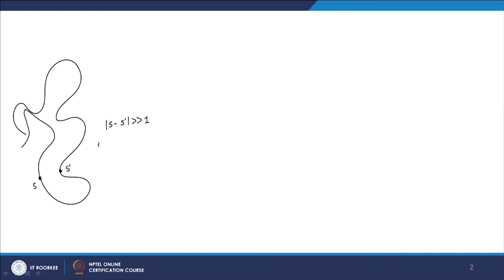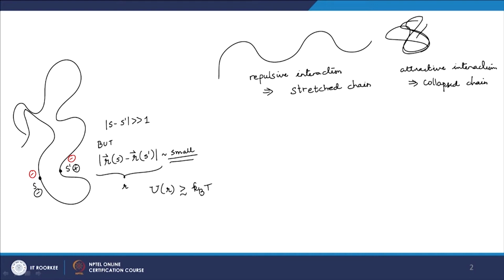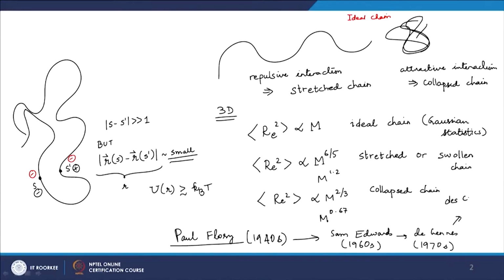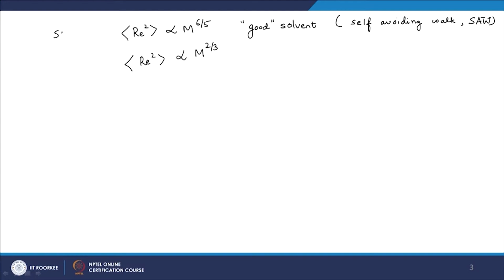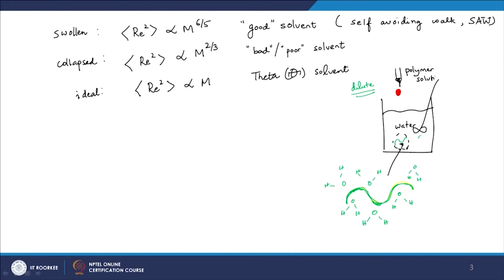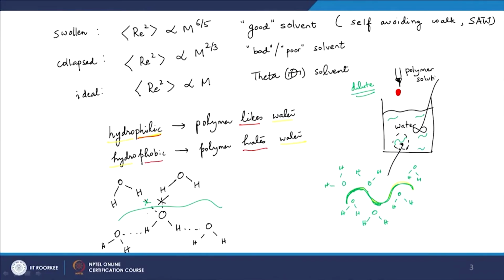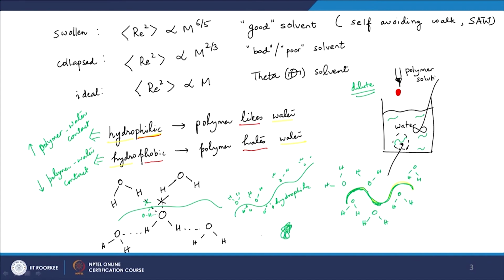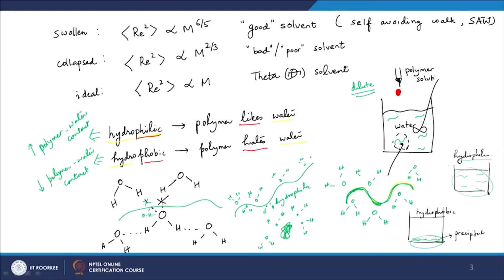Nonbonded interactions, hydrophobic and hydrophilic behaviour